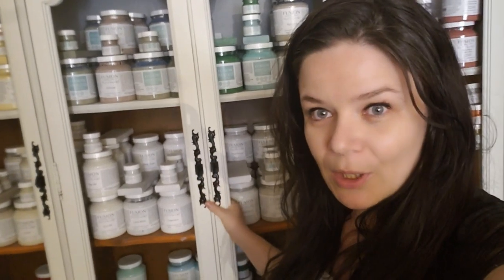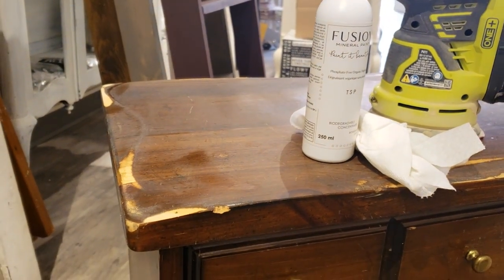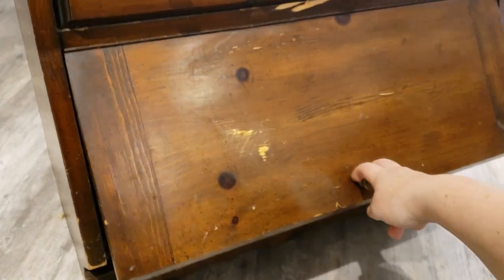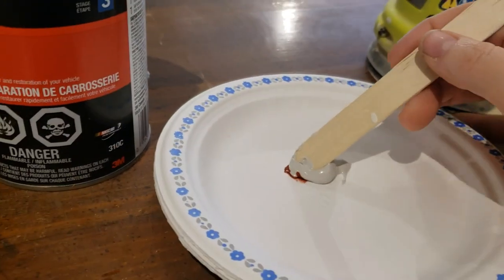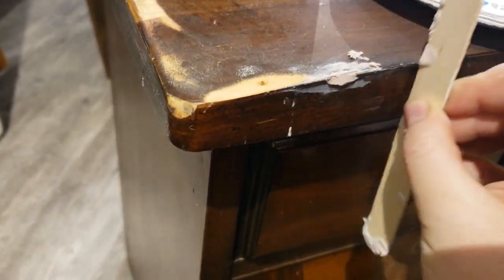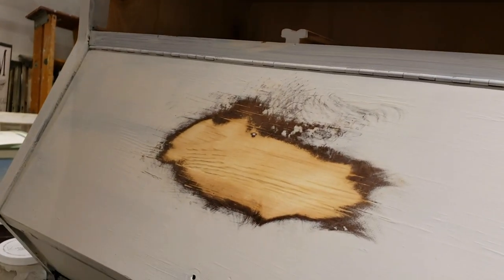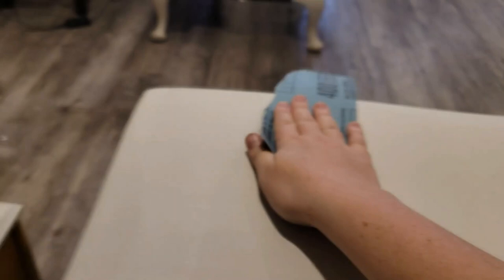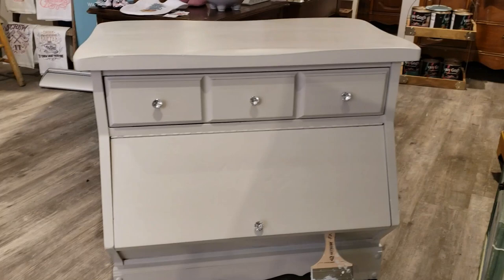How to paint furniture with Fusion Mineral Paint Trash To Treasure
Transform old furniture with Fusion Mineral Paint! A true trash to treasure!

Finish: General Finish Satin Top Coat